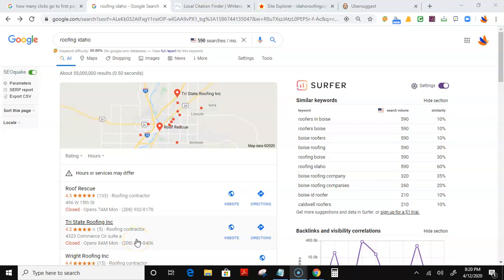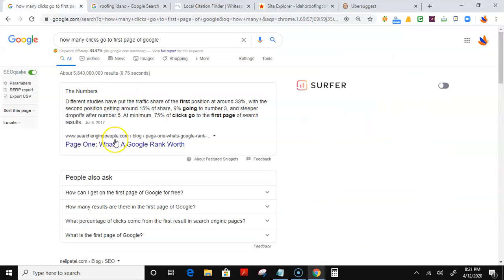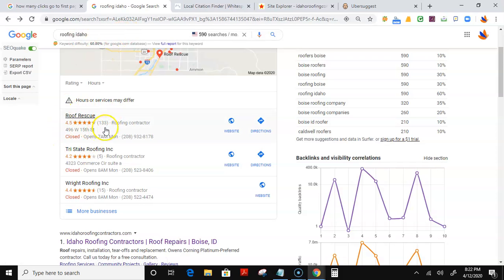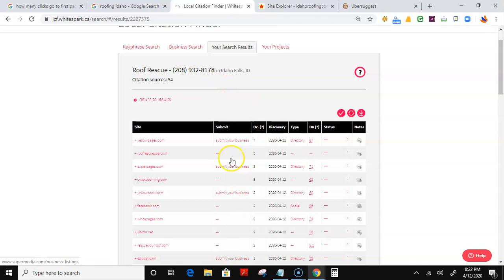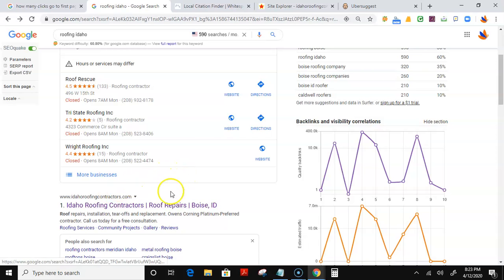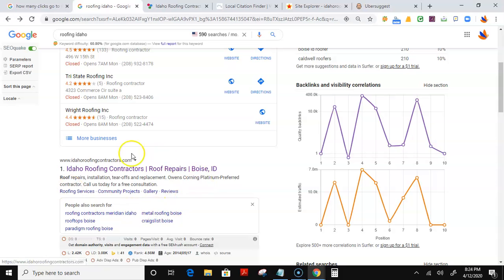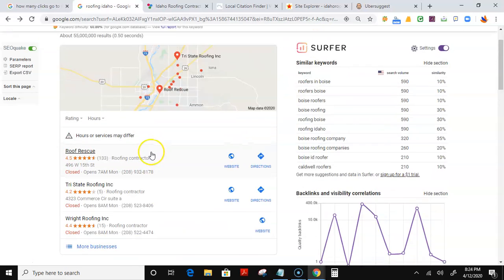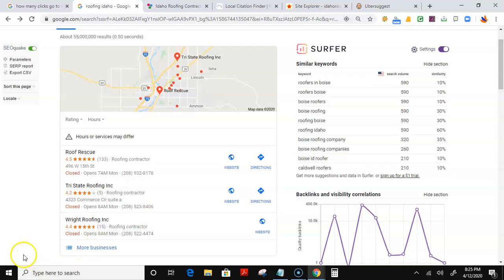Pro Star llc | roofing idaho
Victor from Idaho falls seo shows Pro Star llc that ranking for "roofing idaho" is a lot easier than it seems.

75% of clicks go to the first page of google. With an average of 590 searches/mo looking for "roofing idaho" aka 590 potential prospects, this shows just how important it is to get to the first page of google and rank for roofing idaho!

Give Victor from Idaho Falls Seo a call to know more or if you'd like your free marketing audit.